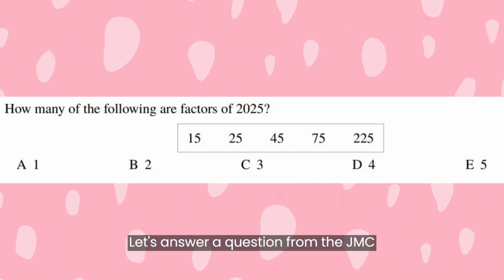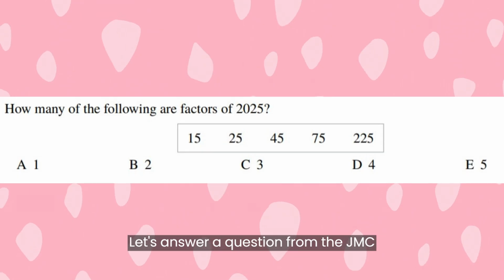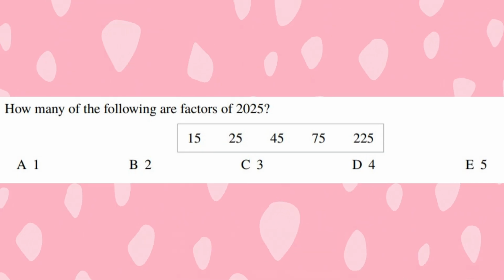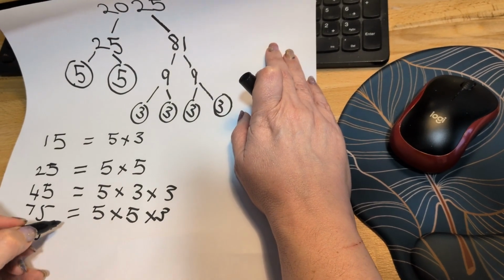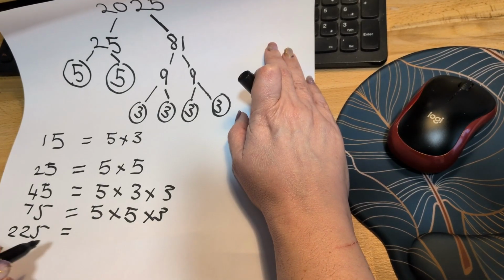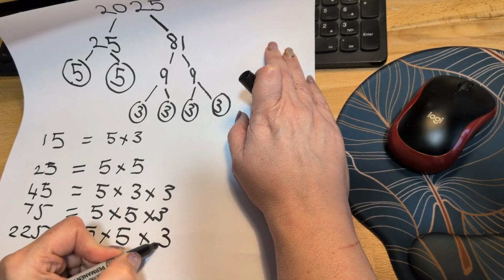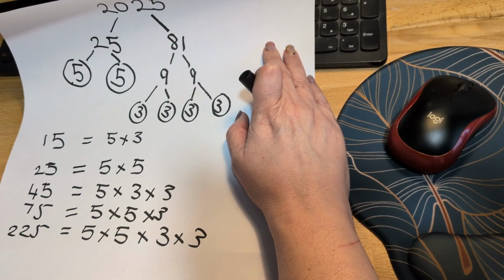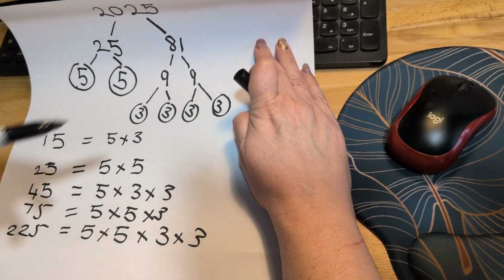JMC 2025 full answer to question 3